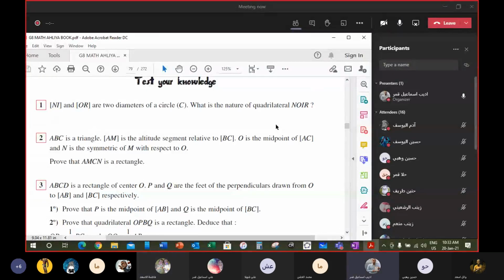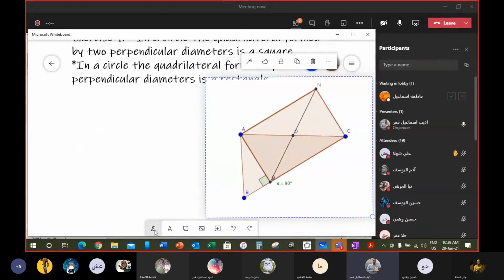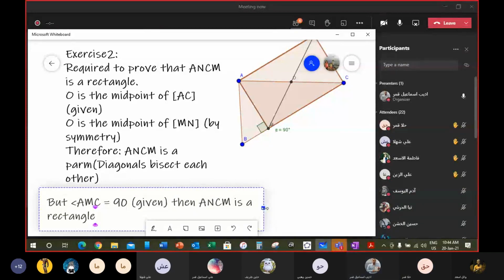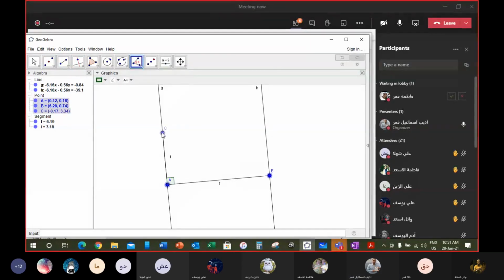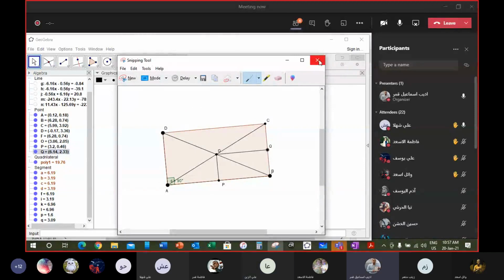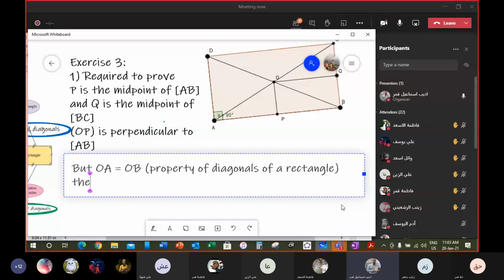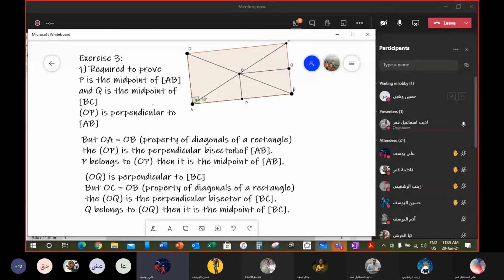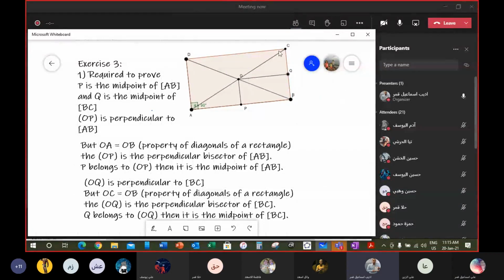MATH SPECIAL PARALLELOGRAMS SESSION37 G8A 20 01 2021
Special Parallelograms Applications